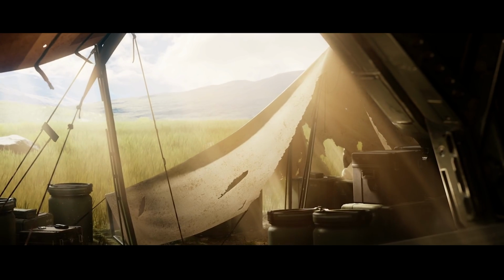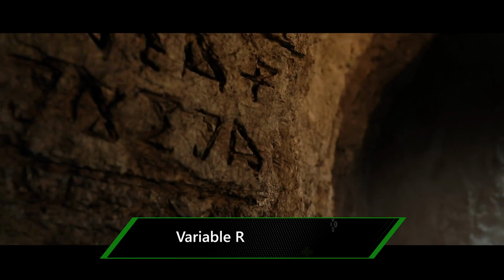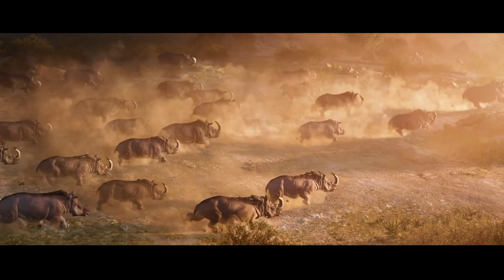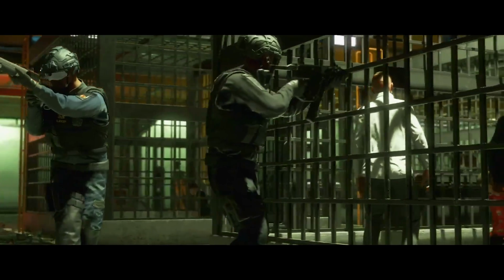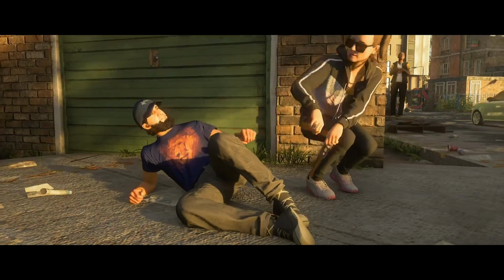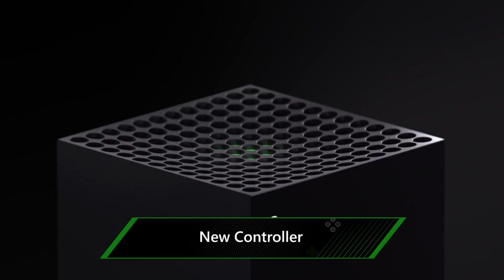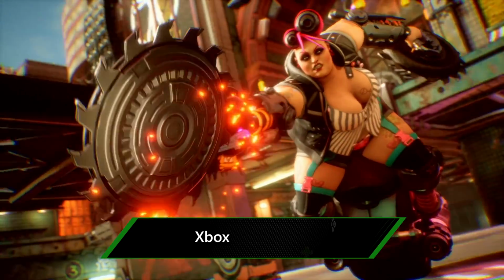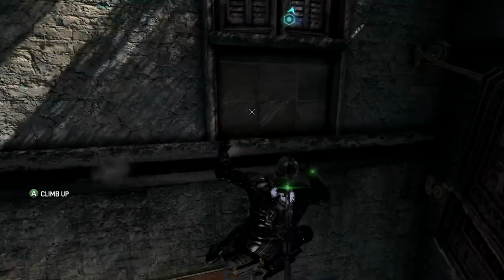15 Xbox Series X Features We CANNOT Wait For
The Xbox Series X specs have been released and there’s a lot of technical jargon… it’s easy to lose track of what it all means! So in this video, we break down exactly WHY we’re excited for a load of the features and what it means to you as an Xbox fan!

Xbox On is YOUR home for everything Xbox. Join Benny, Henry, Sam and Charleyy as they bring you all the latest and greatest news, games and updates in the Xbox world.

If you want to catch us live, then head over and follow to make sure you never miss one of our daily live streams. Exclusive live gameplay, community multiplayer streams and a shiny Show of the Week are just a taste of what to expect!